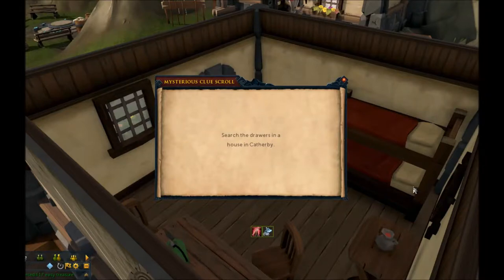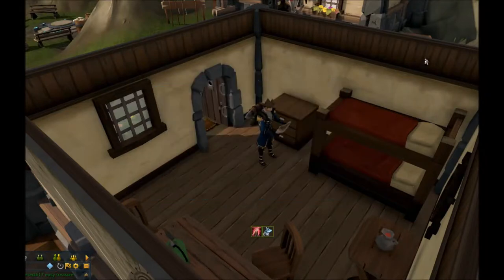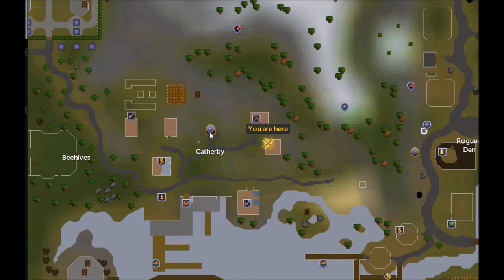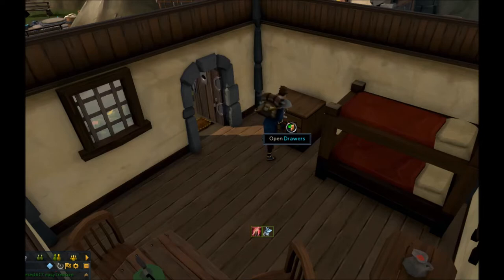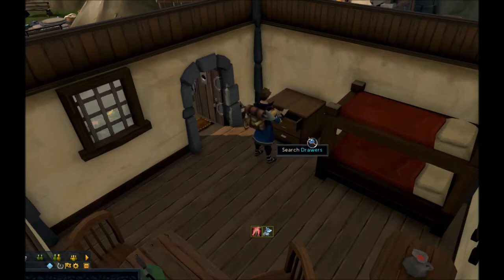Search the drawers in a house in Catherby